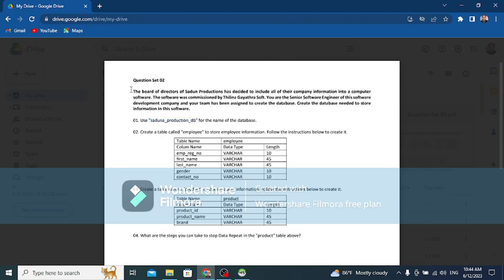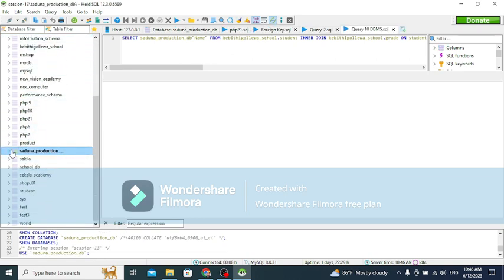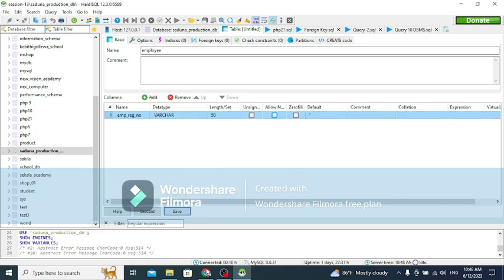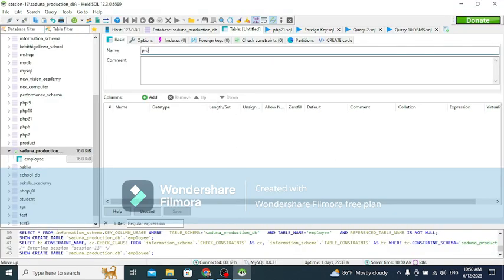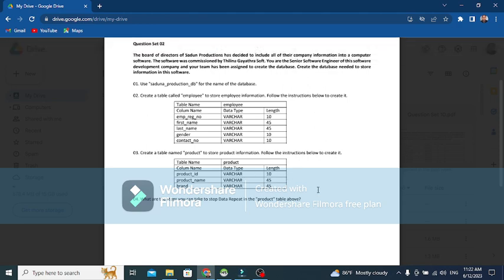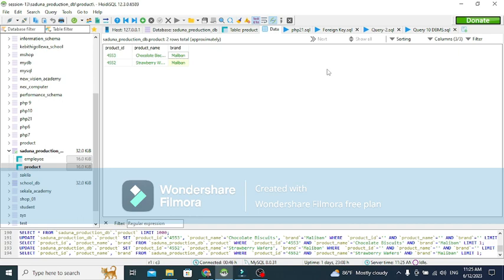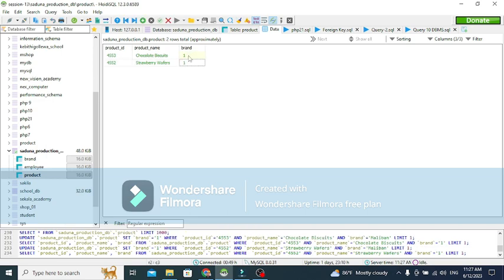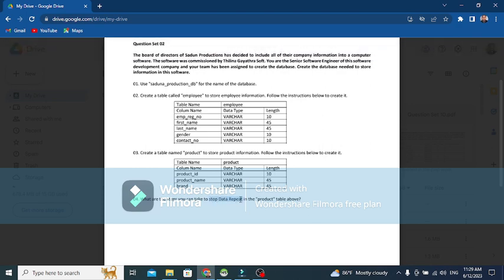DBMS video submission 2Java Institute